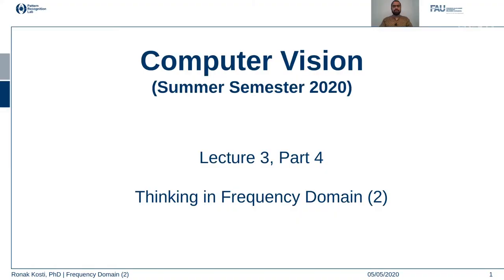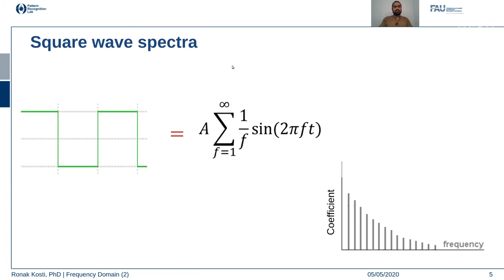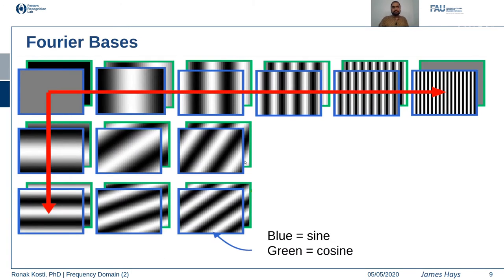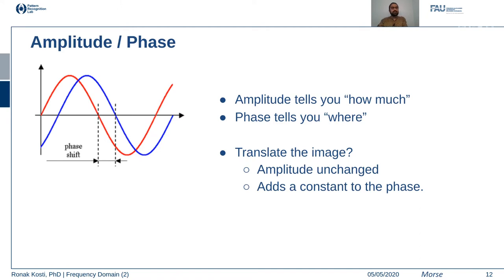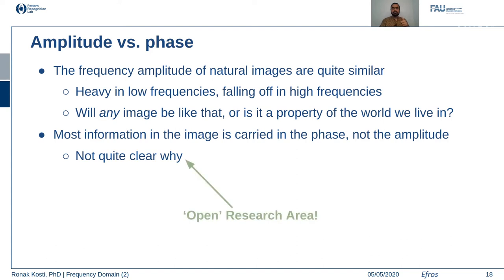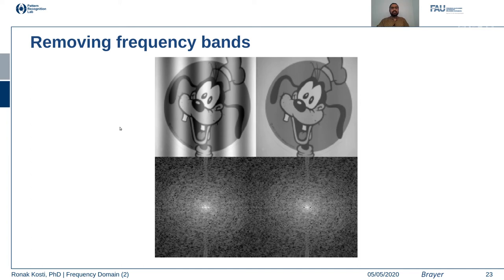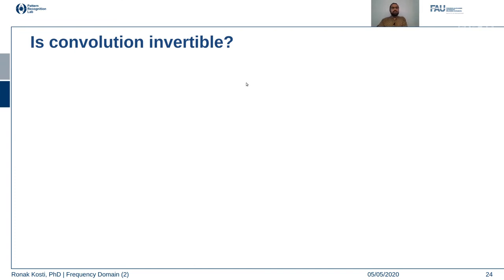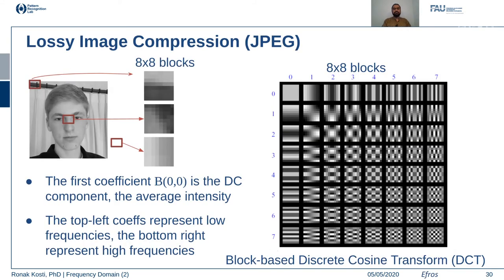Thinking in Frequency (Lecture 3, Part 4)